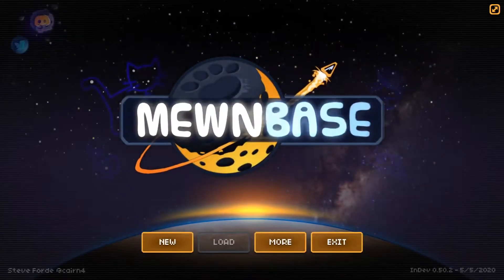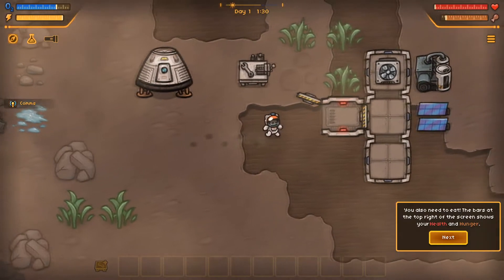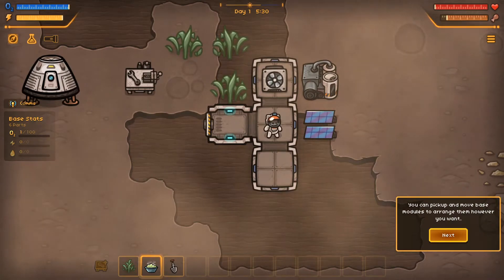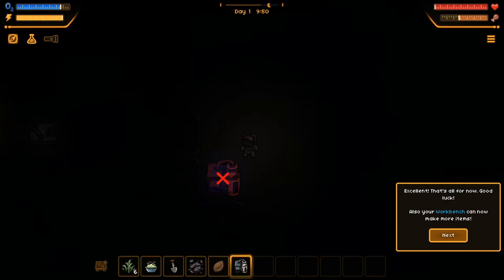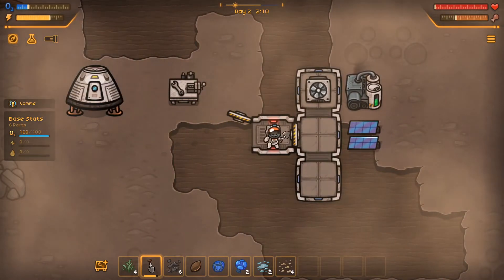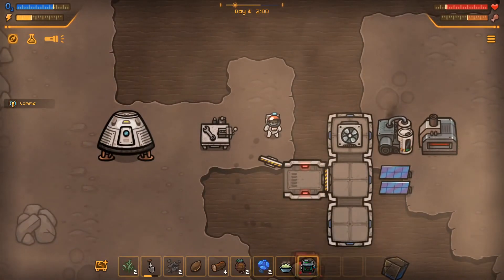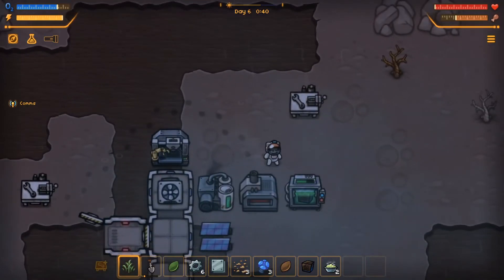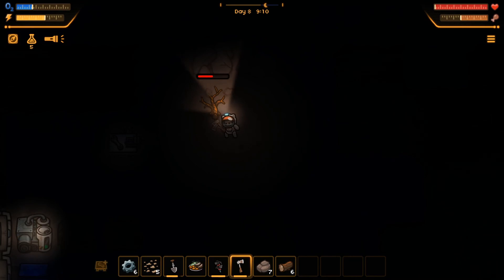I sent my cat to space! [Mewn Base]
In this episode I play the absolutely fantastic Mewn Base! I actually cut this video down from 55 minutes!